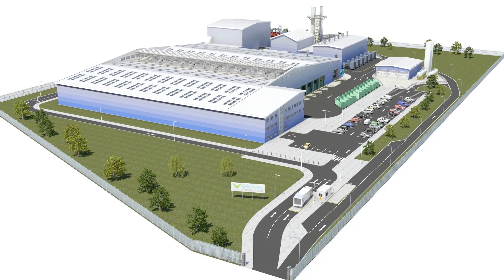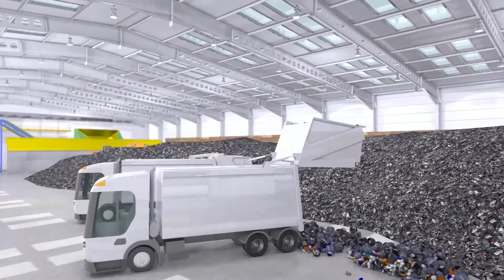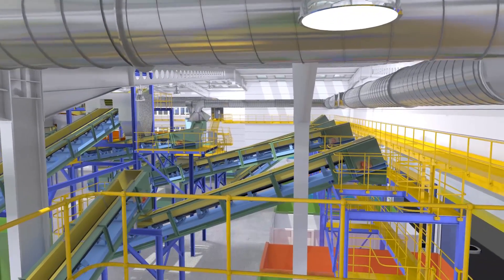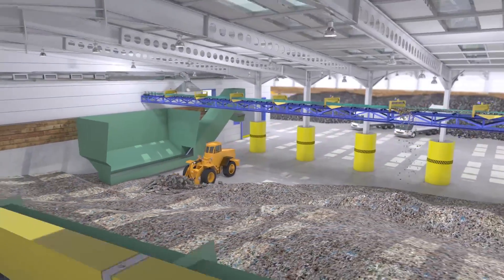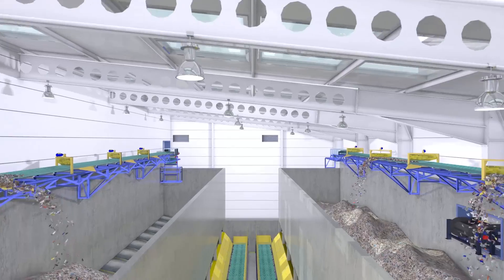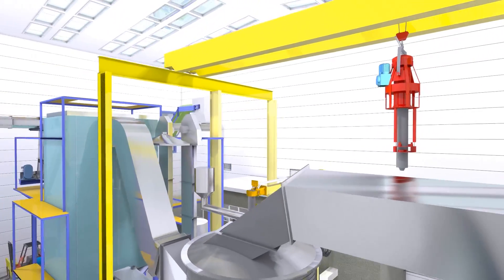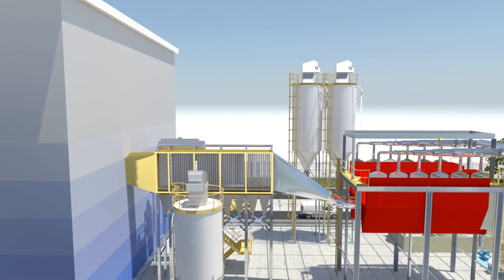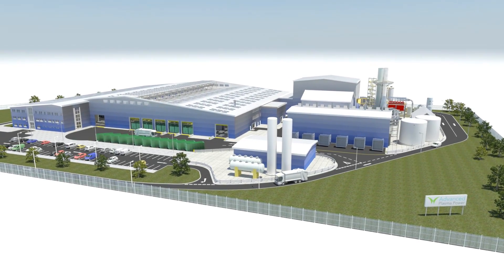Take a tour of a Waste to Energy Gasplasma® Facility